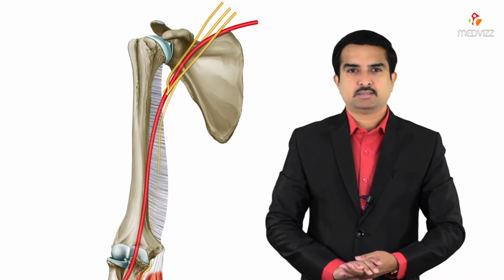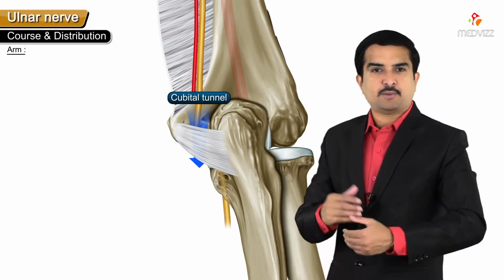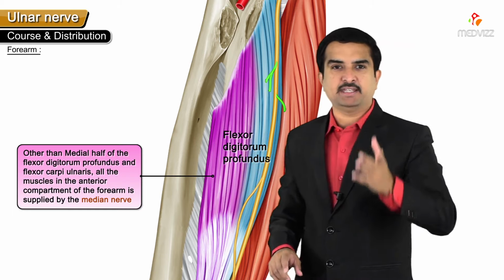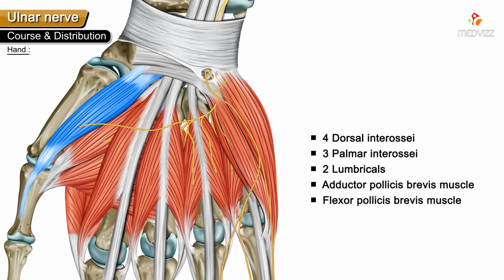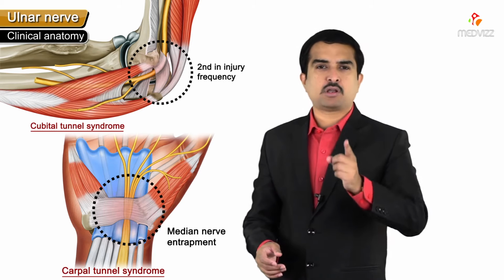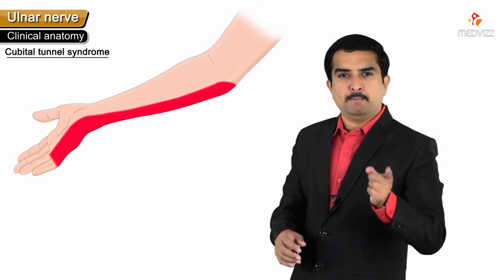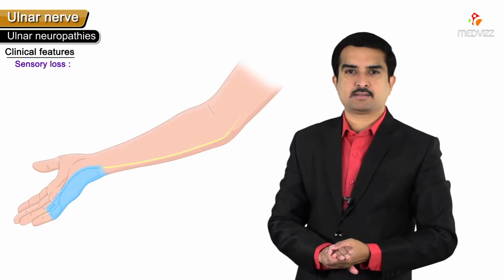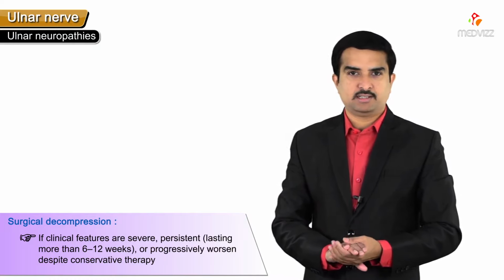Ulnar Nerve Anatomy | Origin, Course, Branches & Clinical Aspects Explained with Animation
Ulnar Nerve Anatomy | Origin, Course, Branches & Clinical Aspects Explained with Animation | USMLE Step 1

In this detailed anatomy animation, Dr G Bhanu Prakash explains the ulnar nerve, covering its origin, anatomical course, branches, and clinical importance. The ulnar nerve is one of the major nerves of the upper limb and is frequently tested in USMLE Step 1 as well as in clinical clerkships because of its unique course and vulnerability to injury.

We begin with the origin of the ulnar nerve from the medial cord of the brachial plexus (C8–T1). Its course through the arm, elbow (cubital tunnel), forearm, and into the hand is illustrated step by step, highlighting its relationships with surrounding structures. The lecture also details the branches of the ulnar nerve—muscular, articular, cutaneous, and terminal branches that supply intrinsic hand muscles and sensory innervation to the medial hand and fingers.

Clinical correlations include ulnar nerve entrapment at the elbow (cubital tunnel syndrome), Guyon’s canal syndrome, claw hand deformity, and sensory loss in the ulnar distribution. We also emphasize common clinical tests used to evaluate ulnar nerve function and their relevance in neurology, orthopedics, and surgical practice.

By integrating anatomical detail with functional and clinical aspects, this lecture provides a complete review of the ulnar nerve, ideal for USMLE Step 1 exam preparation, medical students, residents, and healthcare professionals practicing in U.S. and Western systems.